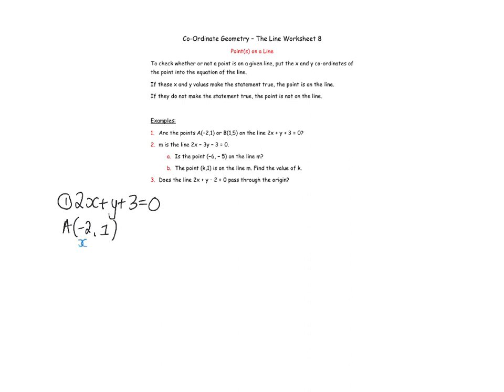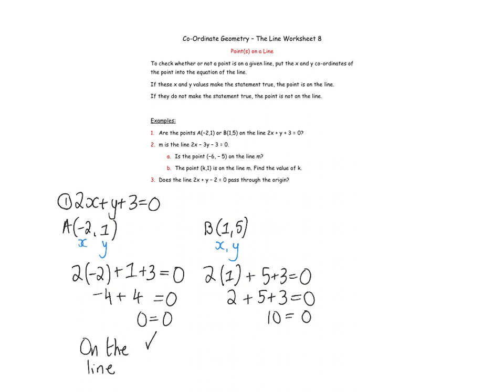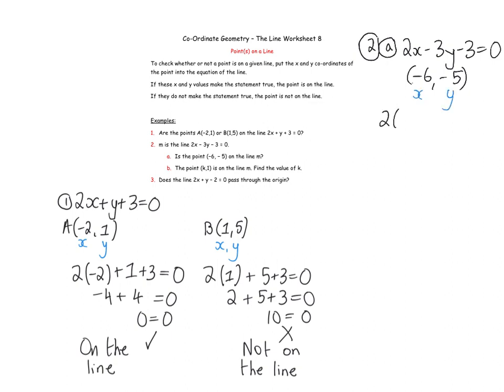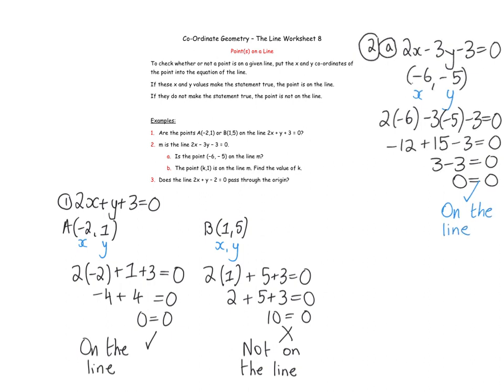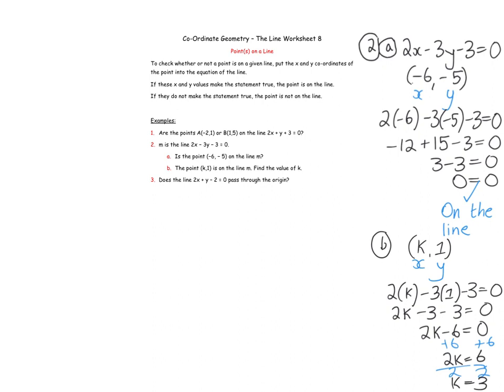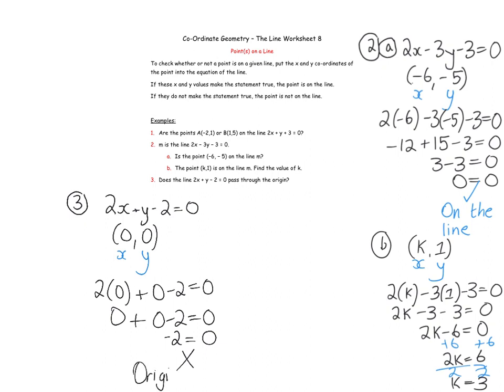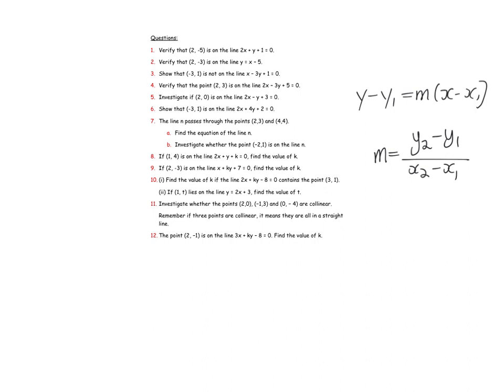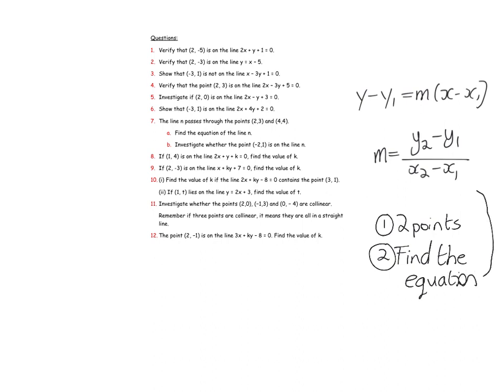Video 12 - Points on a Line